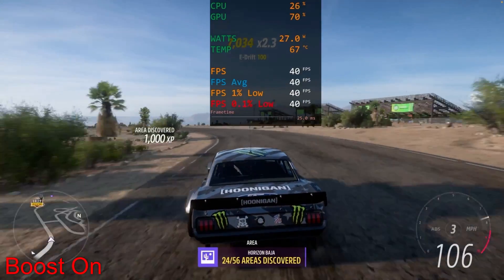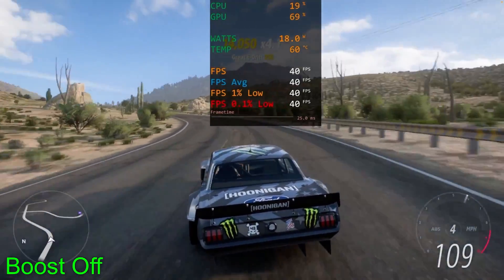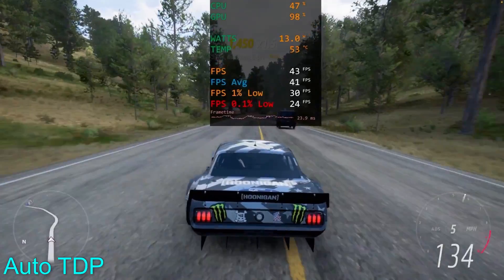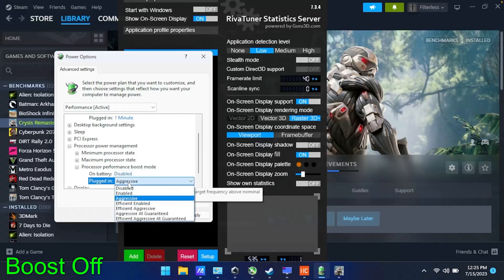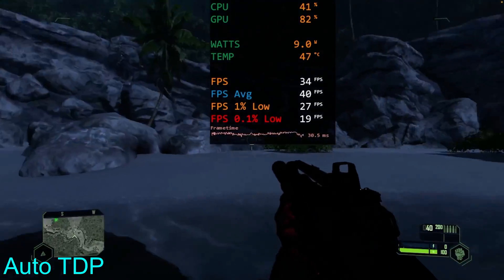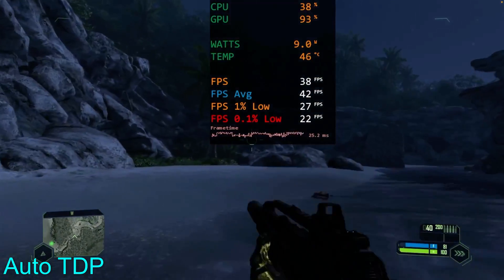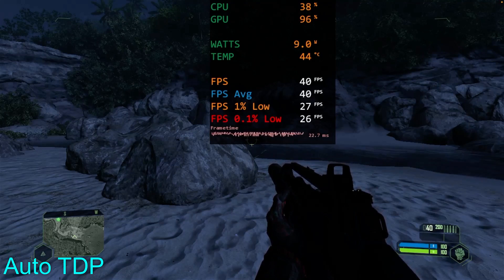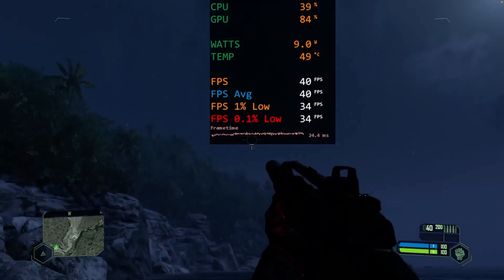ROG Ally | Auto TDP Issue!?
In this video I'll show you why I don't use Auto TDP, and why you might also want to avoid it (for now).  The program has amazing potential, but still needs some tuning.

0:00 - Intro
0:18 - CPU Boost ON
0:34 - CPU Boost OFF
1:16 - Auto TDP Issue
2:23 - Crysis - Boost ON
2:51 - Crysis - Boost OFF
3:13 - Crysis - Auto TDP
5:40 - My Thoughts
6:18 - More Settings (Companion)
7:00 - Final Outro